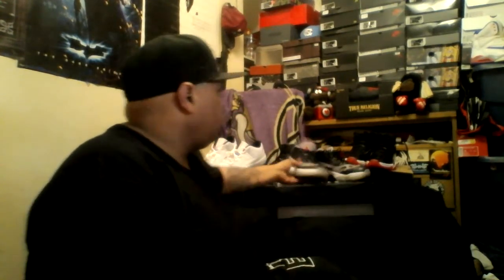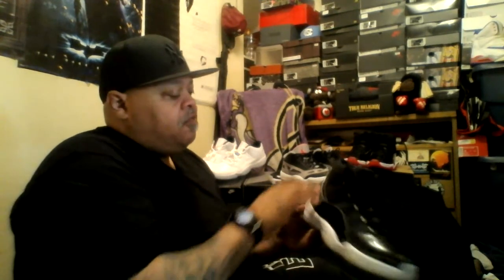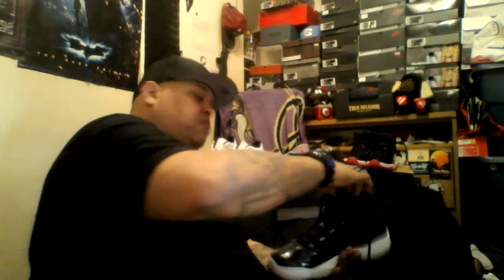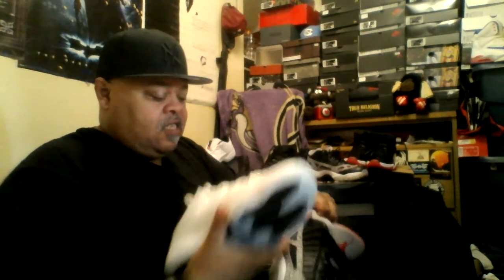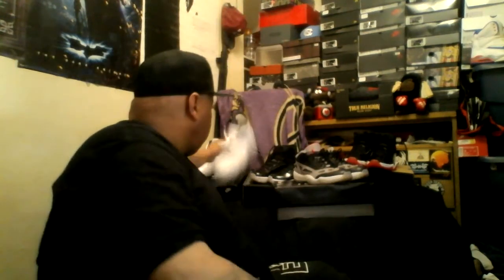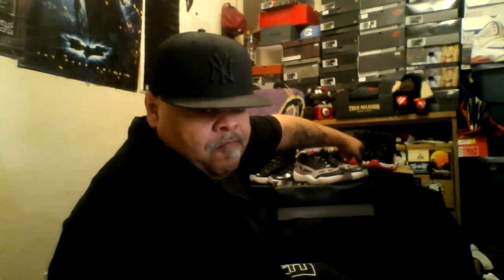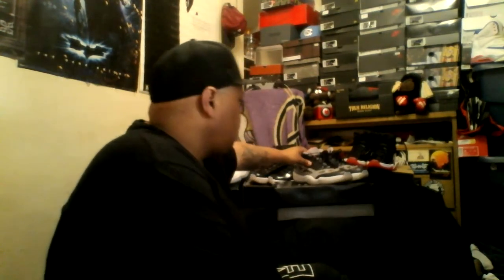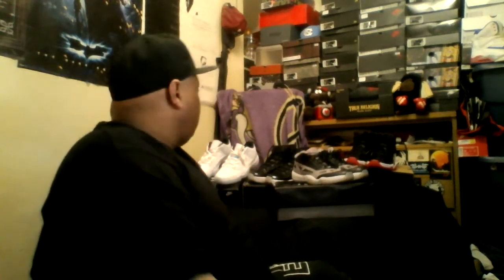AIR JORDAN 11s